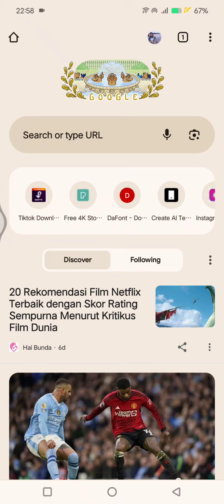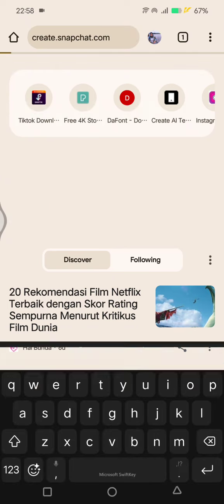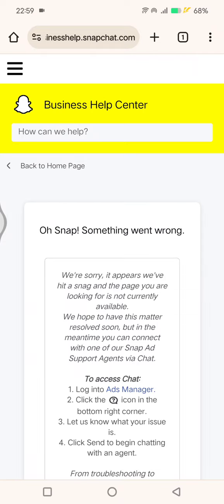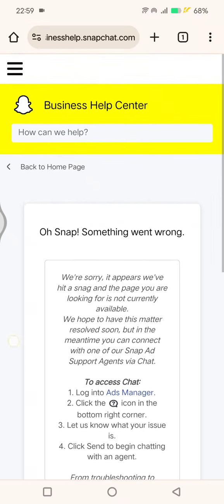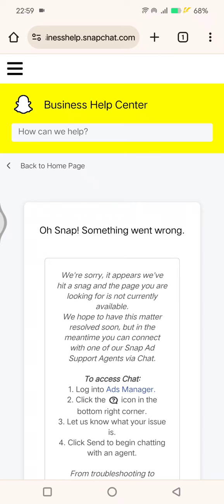❤ TECH: How to Create your Own Filter on Snapchat Lens Studio (2023) | FIX Problem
Learn how you can easily create filter on Snapchat Lens Studio